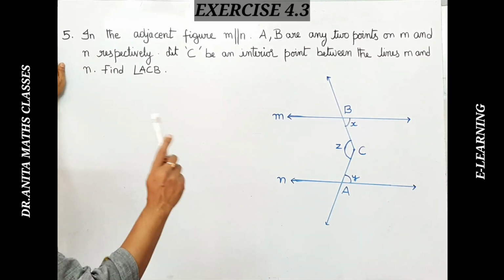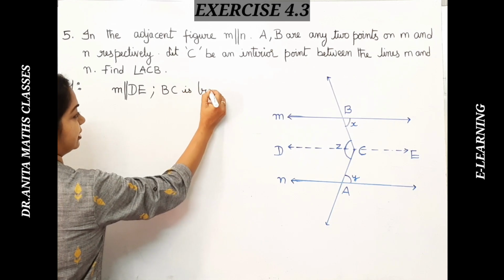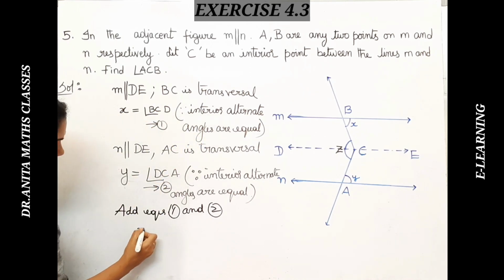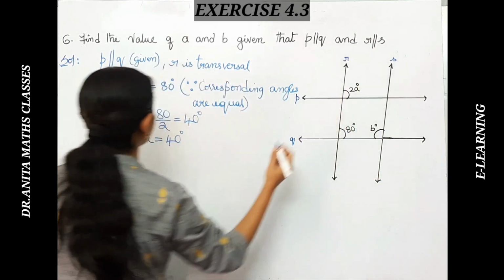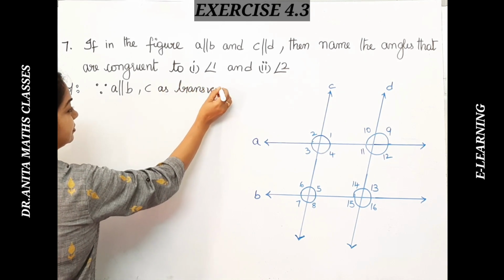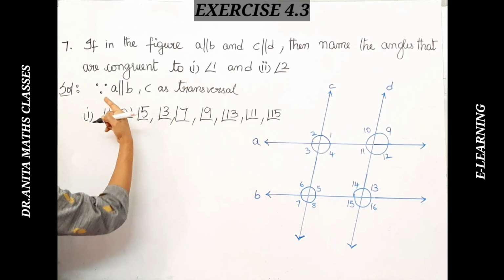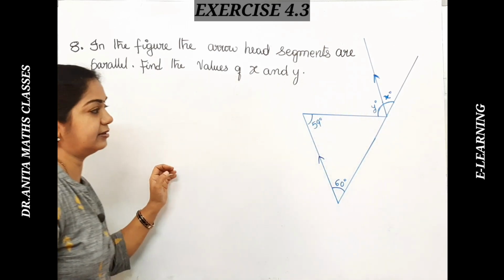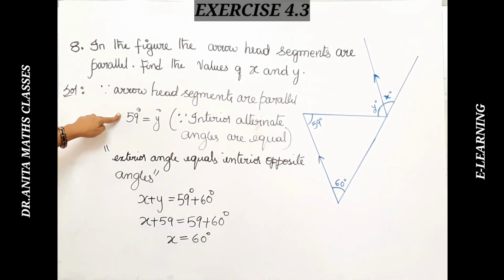LINES AND ANGLES PART 6